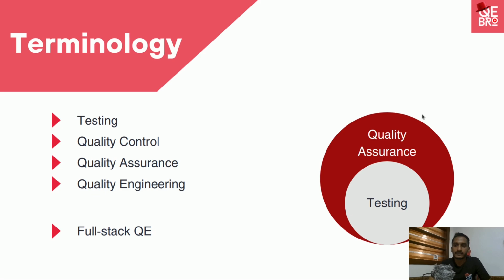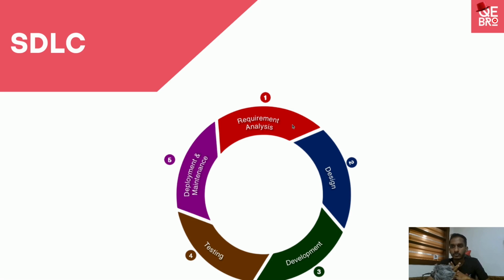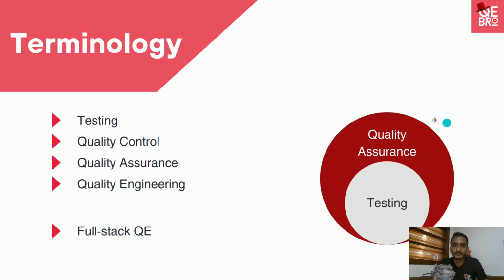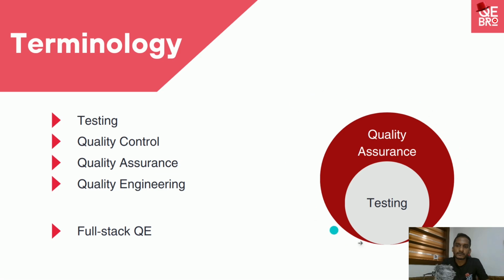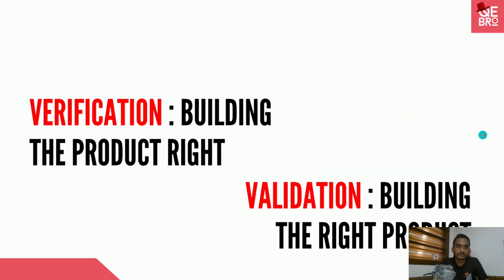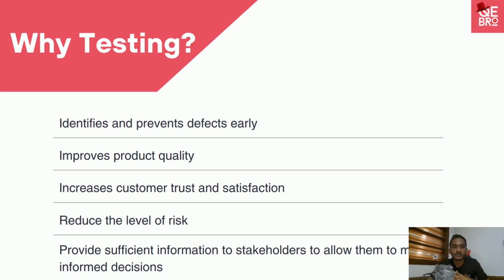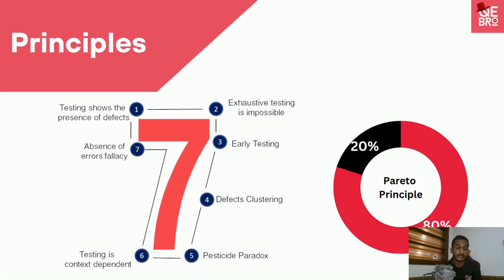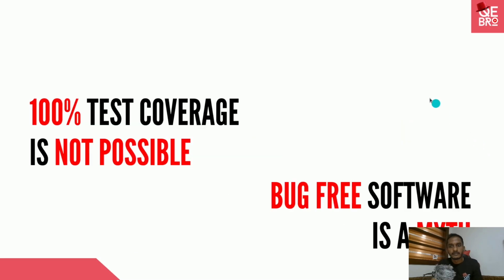Quality Engineering Introduction: Exploring the World of QE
👨🏻‍💻 Let's start our journey to become a Full-Stack Quality Engineer. In this video, we provide a comprehensive introduction to Quality Engineering, your guide to Software Testing. Learn about the basics of Software Quality Engineering, an introduction to the QE practice. Watch now to enhance your knowledge of Software Quality Engineering.

🕵 In this video, you'll get to know:

- 01:25 Software Development Life Cycle (SDLC)
- 07:35 Differences between Testing, Quality Assurance, Quality Engineering, and Full-Stack QE
- 21:17 Importance of Testing
- 28:39 Quality Assurance Principles and Pareto Principle
- 37:16 Myths of Software Testing

📚 Resources

Happy Testing! 🚀